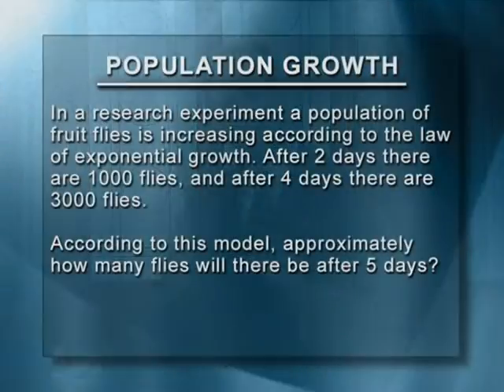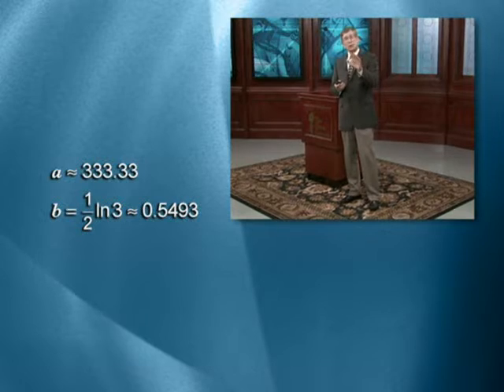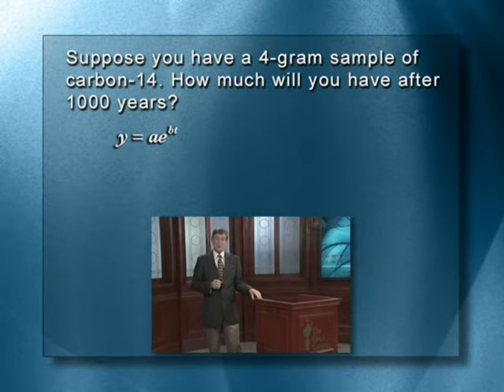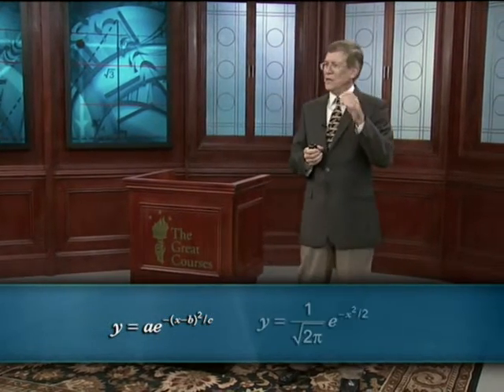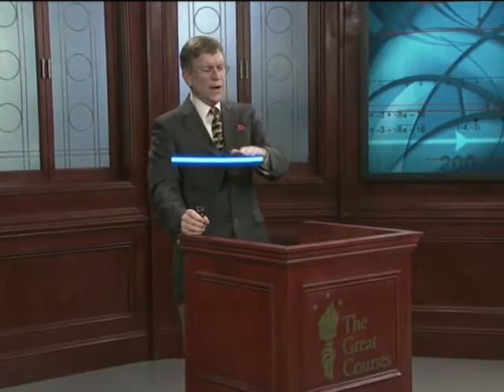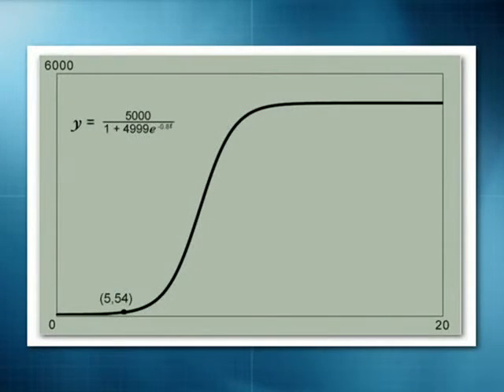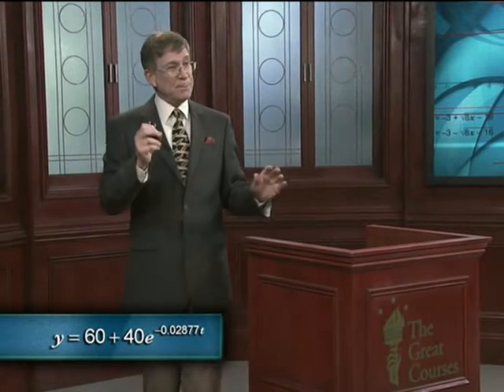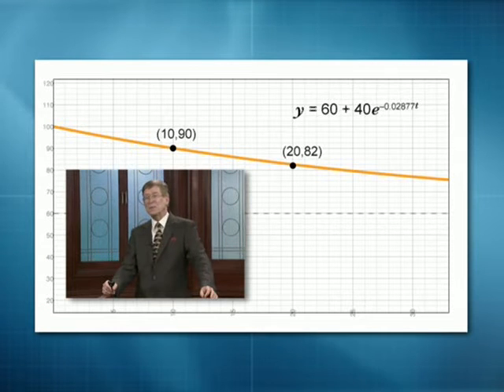11 Exponential and Logarithmic Models